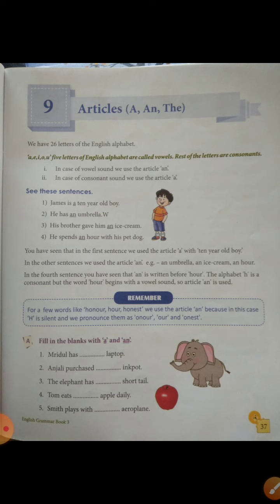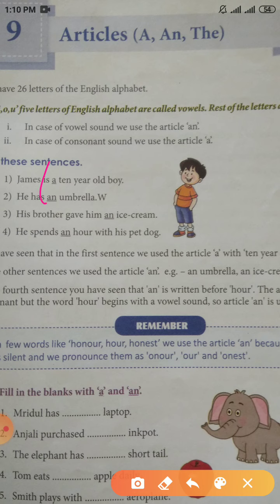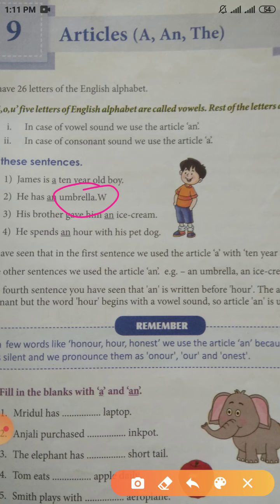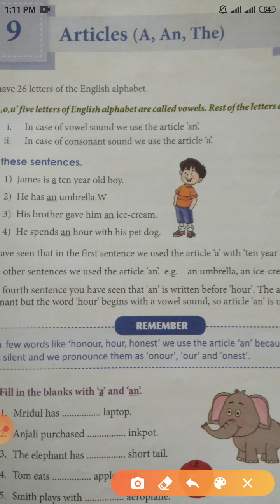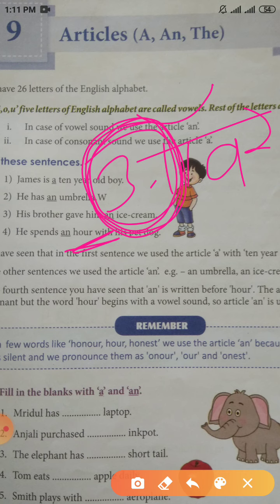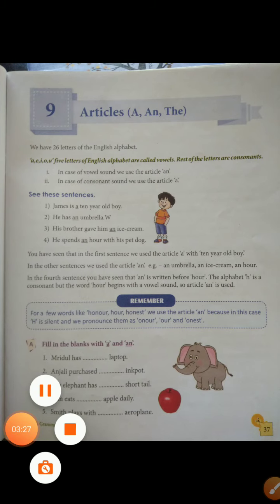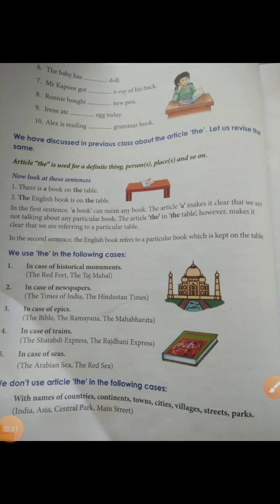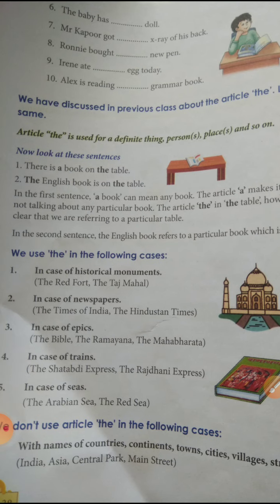A, An , The (Articles)